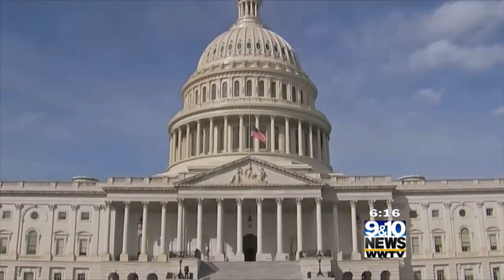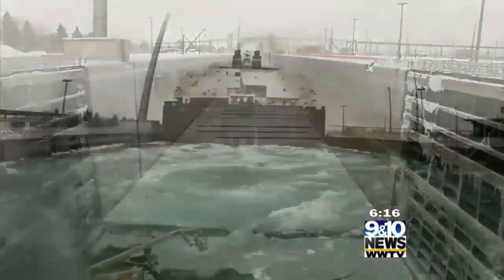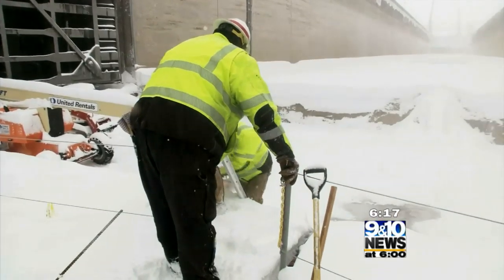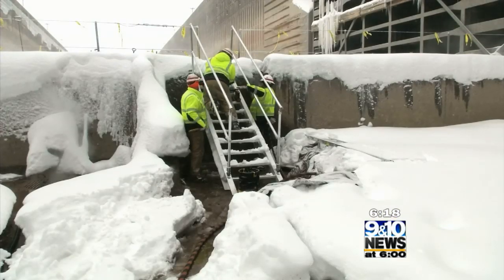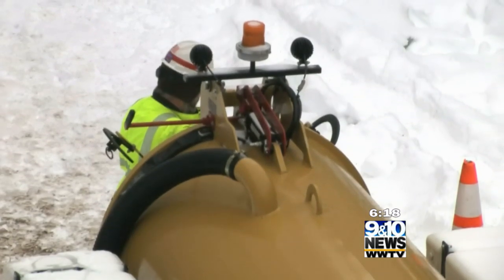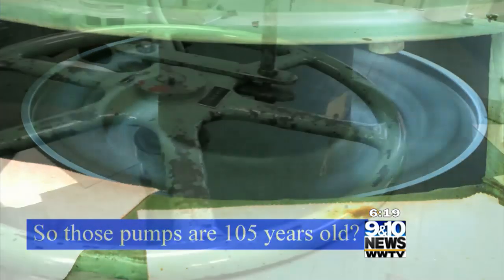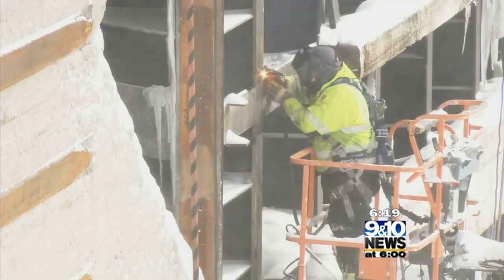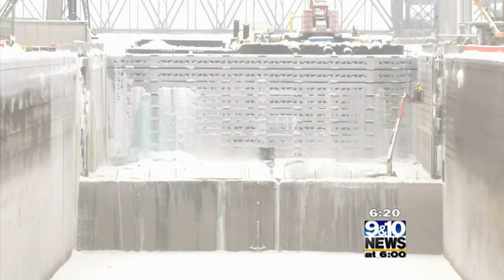Special Report State of the Locks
The last lock was built in 1959 and, after decades, help is finally on the way.